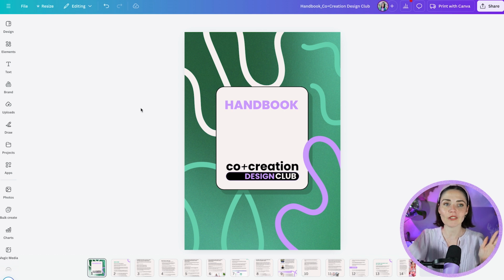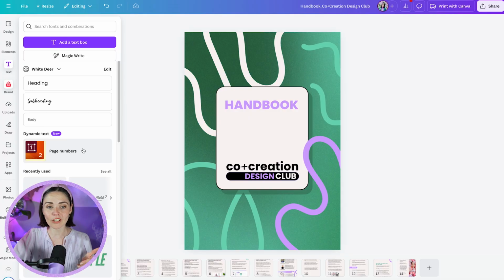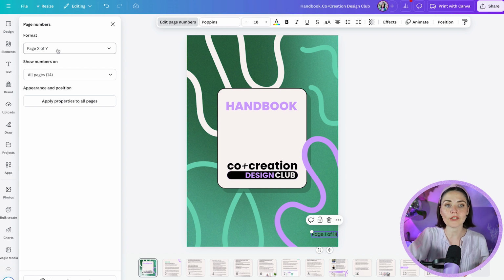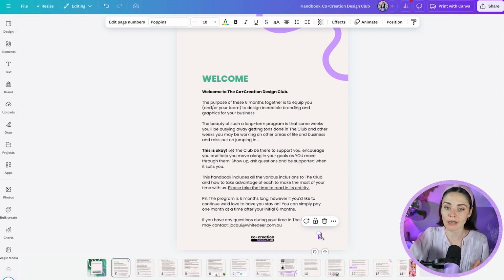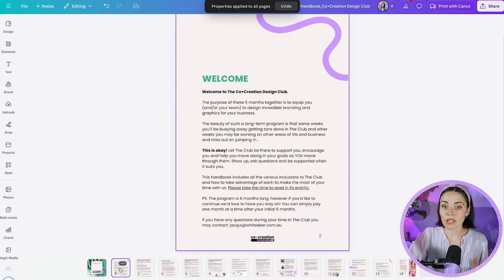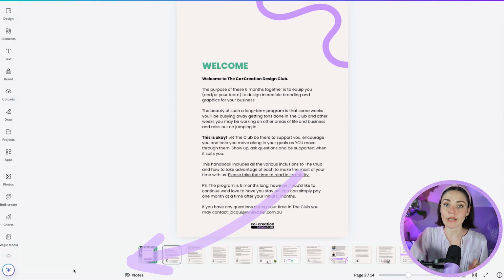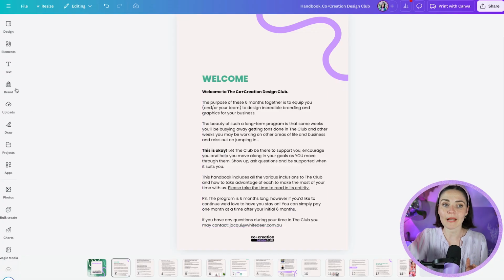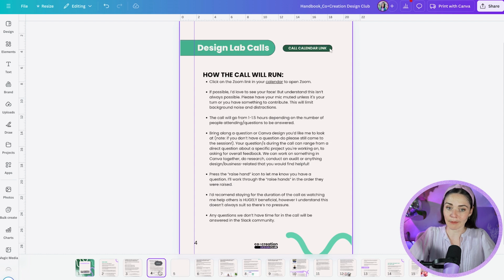Add page numbers in Canva! ✨ New Canva Feature for multipage documents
PAGE NUMBERS IN CANVA IS HEREEEEEEE!!! This tutorial will show you how easy it is to add them in, edit and apply (or remove) from your multipage documents!

Timestamps
00:00 Intro
00:42 Add page numbers
01:33 Format page numbers
02:11 Customize style
02:52 Change placement
03:16 Remove page numbers
03:32 Limitation
03:56 Workaround
04:45 Outro

1. Online course 💻 I can teach you how to create your own epic brand and graphics (DIY style!) inside DIY Design My Biz You’ll get my framework and bite-sized practical lessons in everything from using Canva, creating a logo AND brand to tutorials, plus allll the graphics you’ll need as a small business. You also get 3 months of feedback and support from us!

2. High-touch coaching ✨ Done-WITH-you creative and design support for the scaling entrepreneur who’s ready to craft a high-demand brand, without the budget-busting cost of an in-house designer! The Co+Creation Design Club is a 6 month group program where me and my team will dive deep into your business and brand WITH you

3. Outsource your design 👩‍💻 My studio team can create your designs for you!